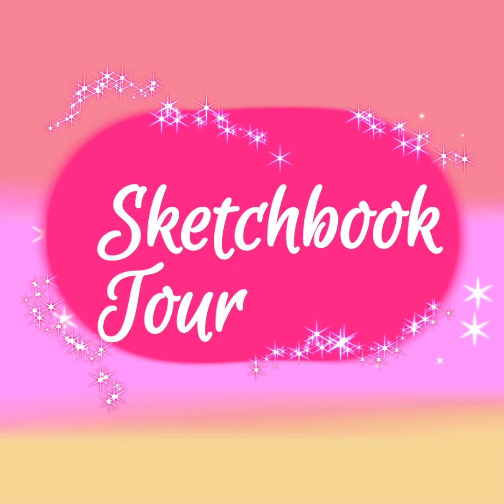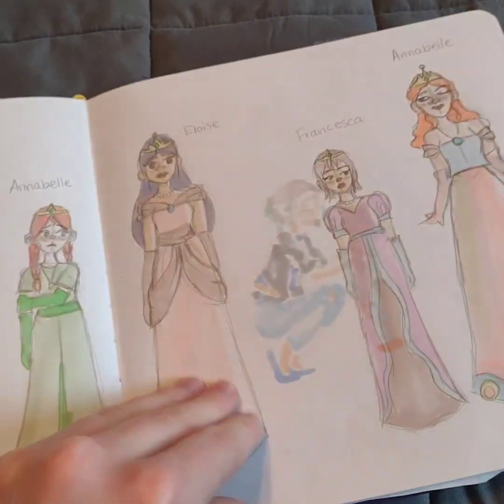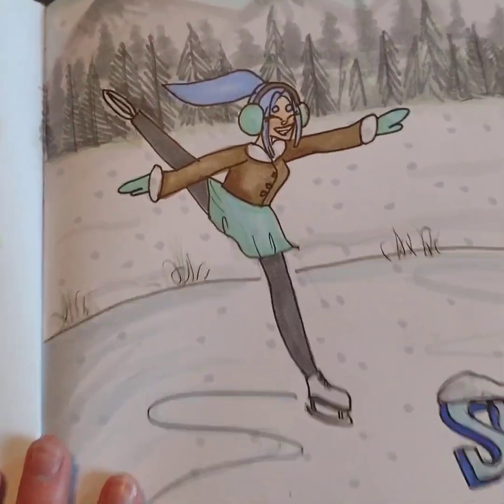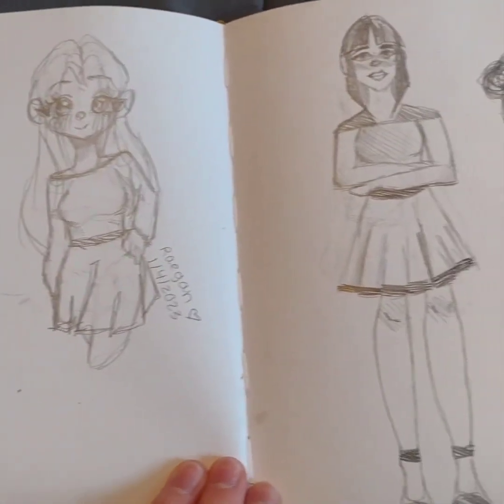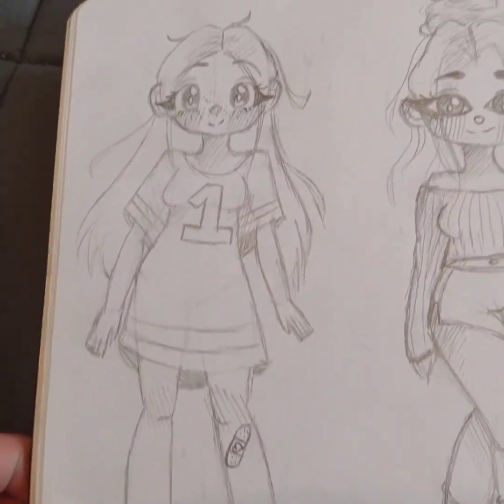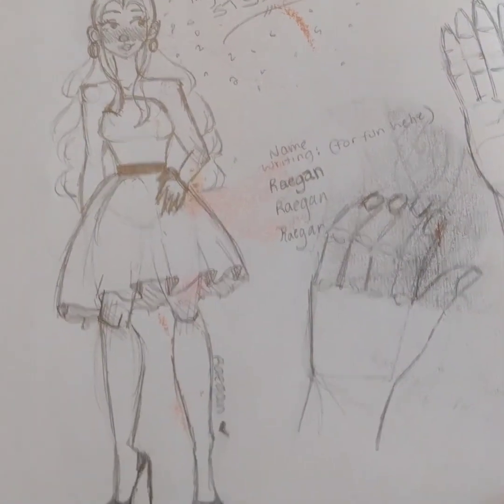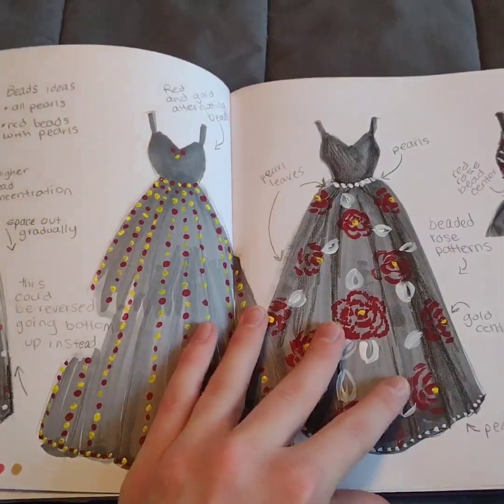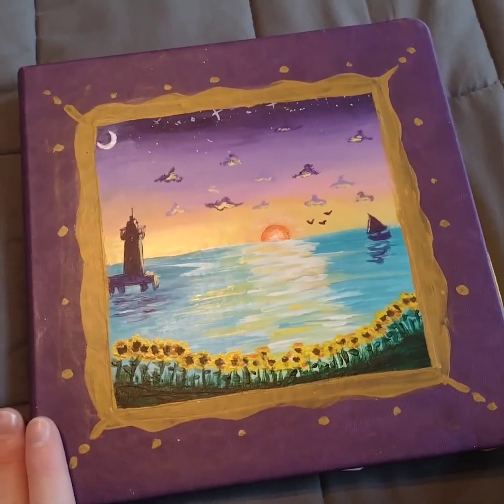✨Sketchbook Tour✨art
Hey everyone! Welcome to my very FIRST sketchbook tour! I'm so excited to share my sketches with you! Hopefully you'll enjoy this video and maybe even be inspired to fill your own sketchbook! Have a wonderful day!! 😊💖